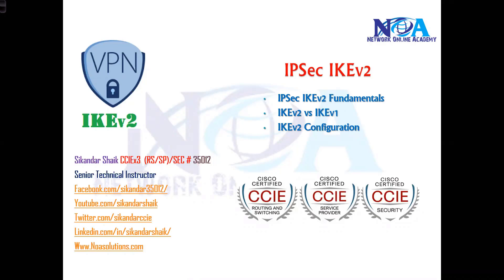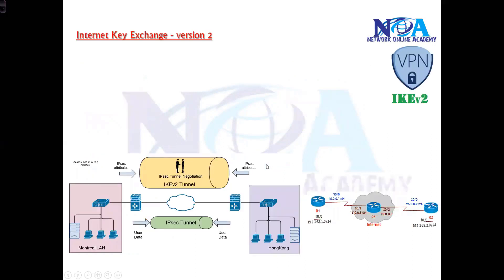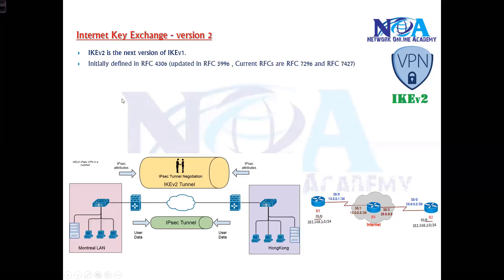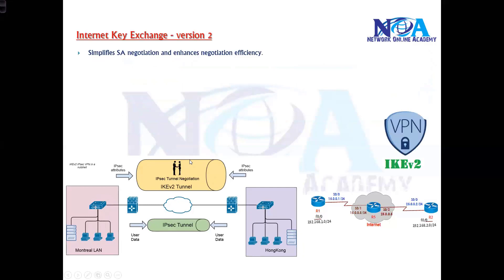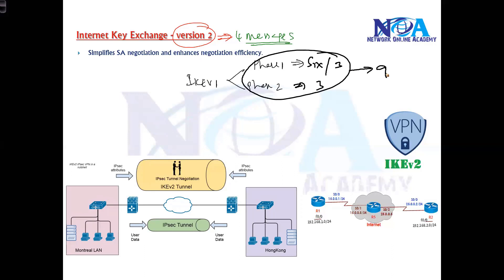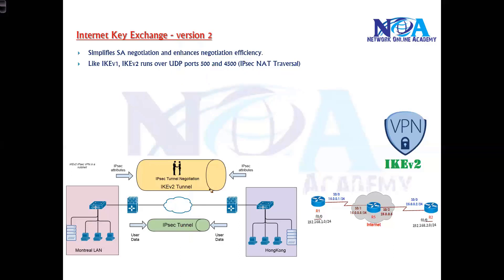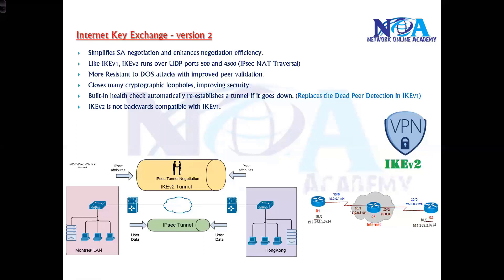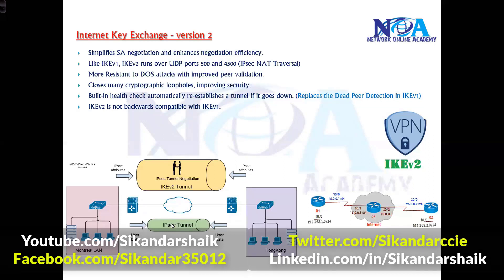001 IPSEC KEv2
In this session, we will dive deep into Internet Protocol Security (IPSEC) and Internet Key Exchange version 2 (IKEv2), exploring their fundamentals, architecture, and implementation in real-world networks.

🔹 Topics Covered:
✅ Introduction to IPSEC
✅ IKEv2 Overview & Differences from IKEv1
✅ Key Phases & Negotiation Process
✅ Configuration & Best Practices

This video is perfect for network engineers, cybersecurity professionals, and anyone preparing for CCNP, CCIE, or security-related certifications.